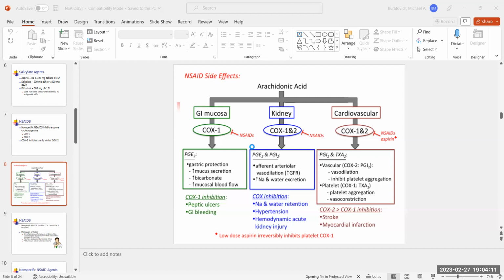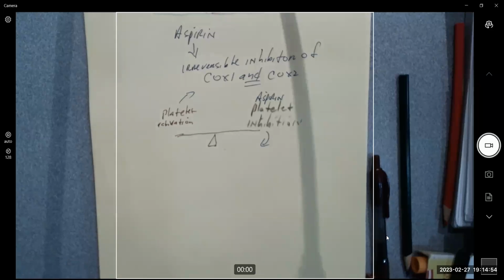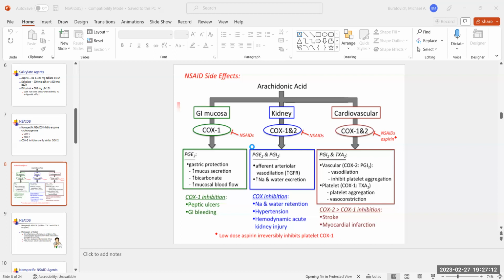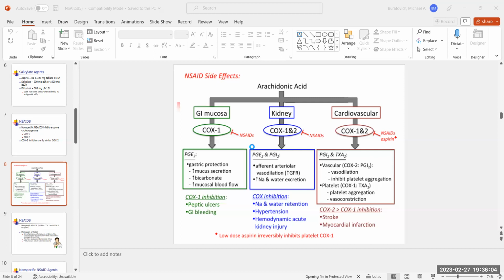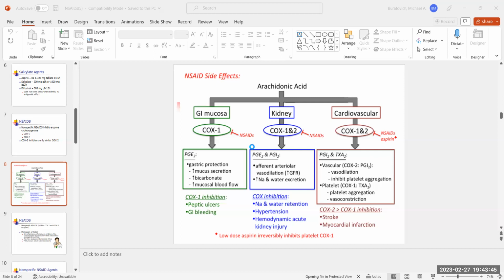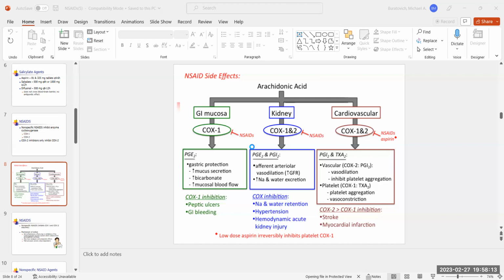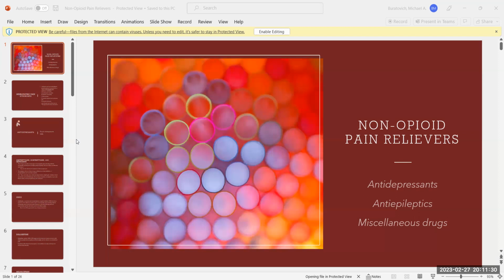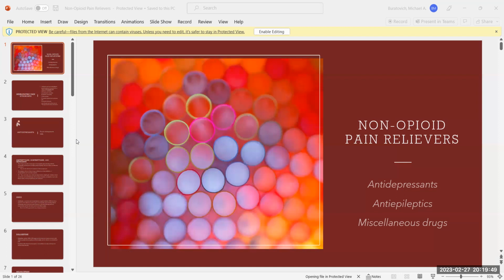Nonopioid Analgesics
NSAIDs, TCAs, SNRIs, and other agents